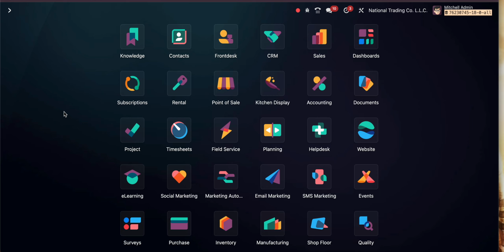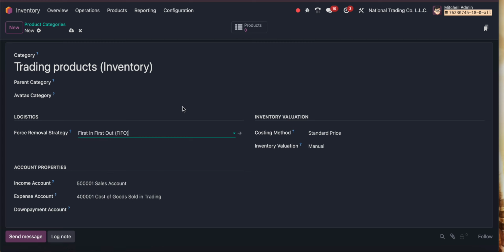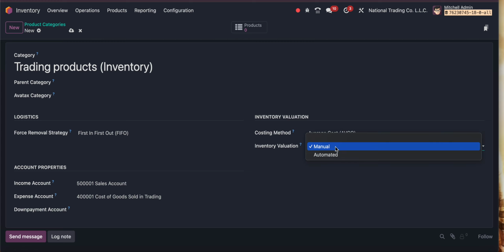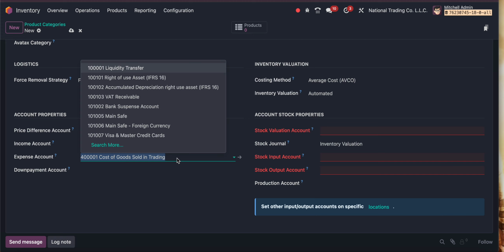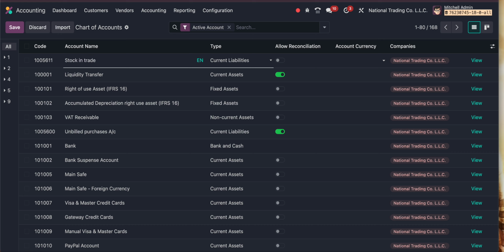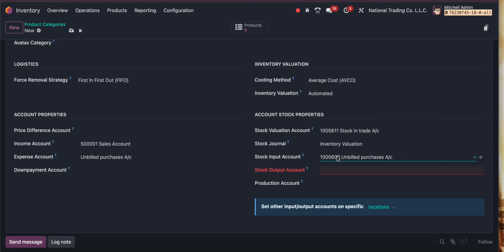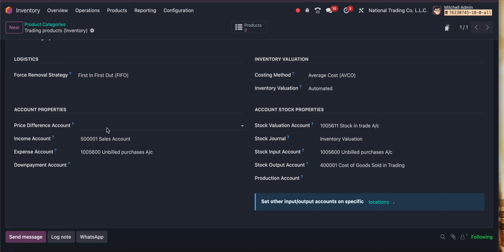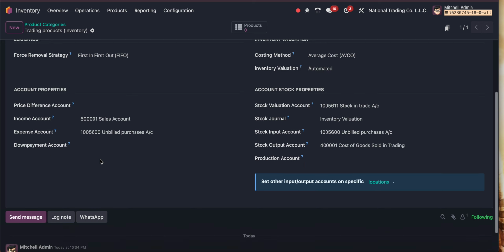Odoo v17E - Configuration of product category (Trading items)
This is a demo video on how to configure a product category in odoo v17E for trading items of a business. The configuration has been done in the context of not following Anglo-saxon Accounting in the company's settings.